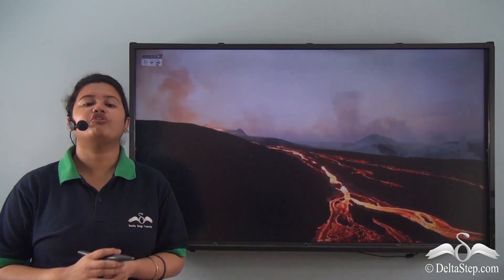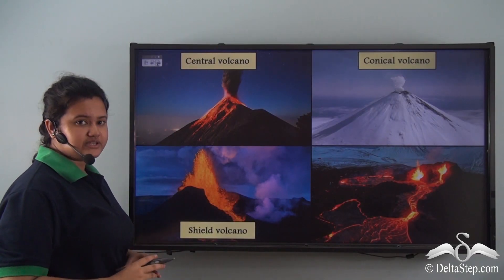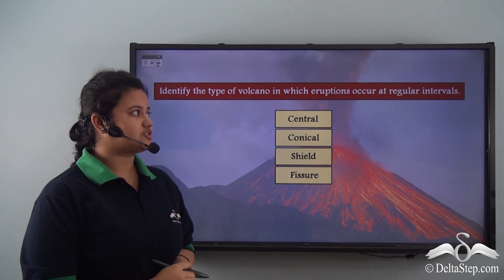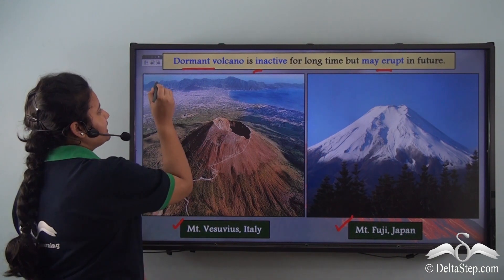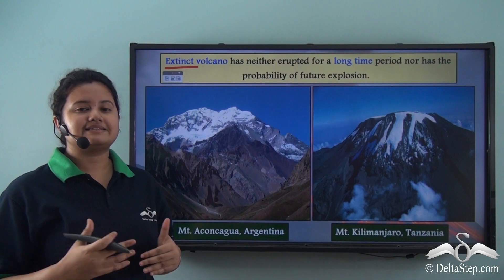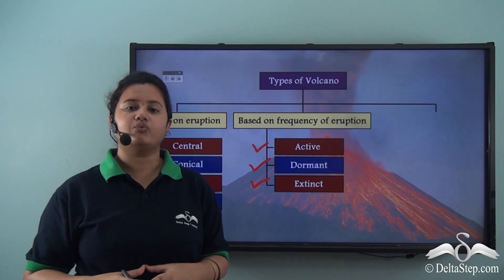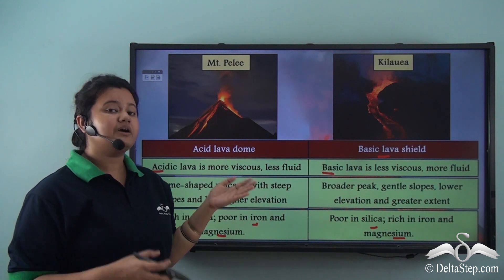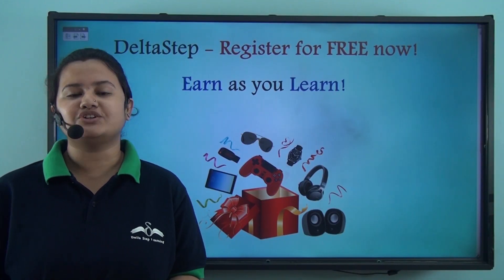Types of volcanoes